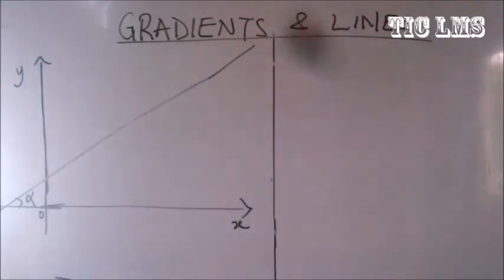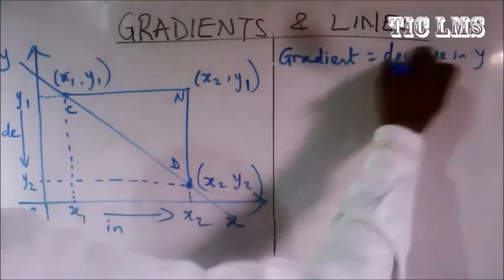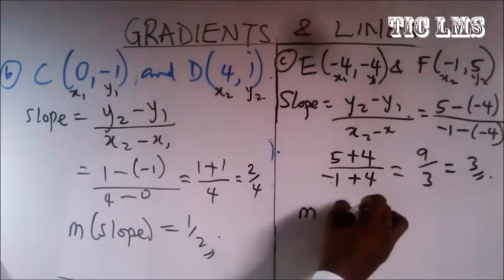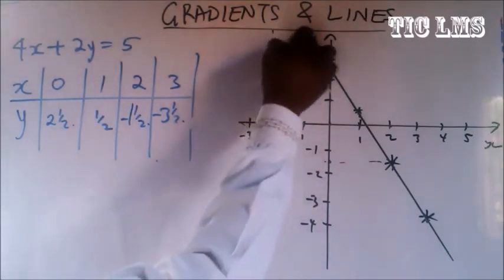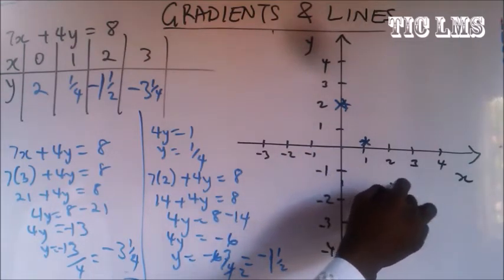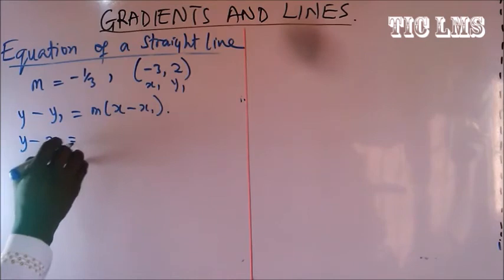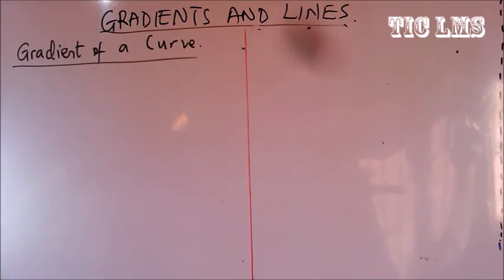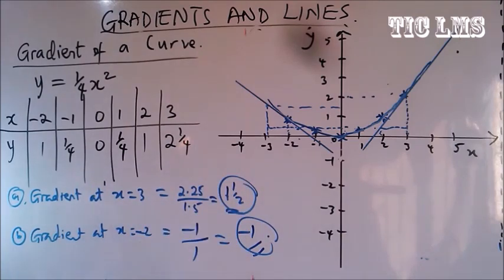GRADIENTS AND LINES